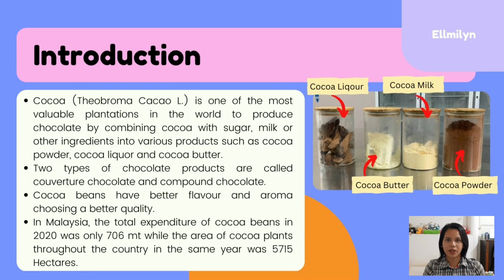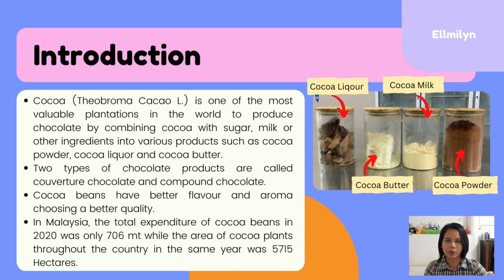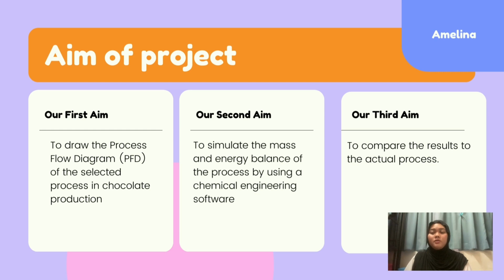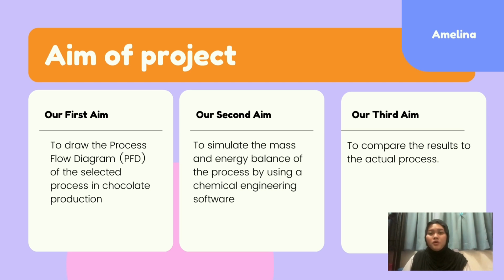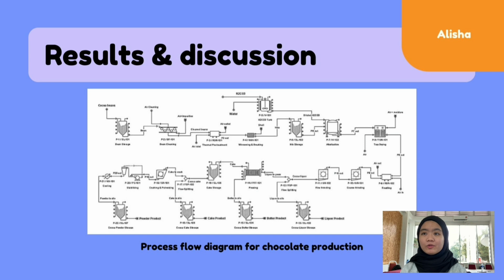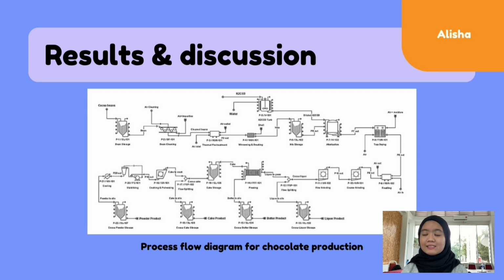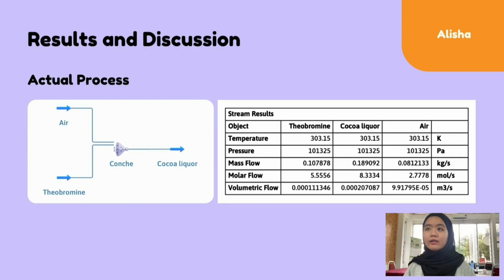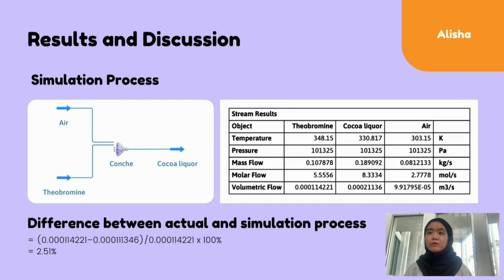G07_RESEARCH PROJECT PRODUCTION OF CHOCOLATE